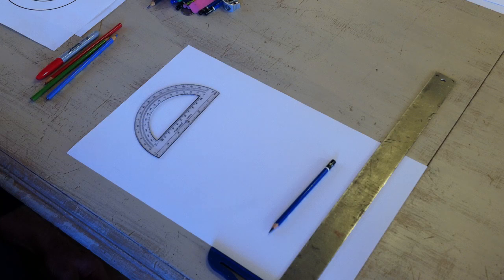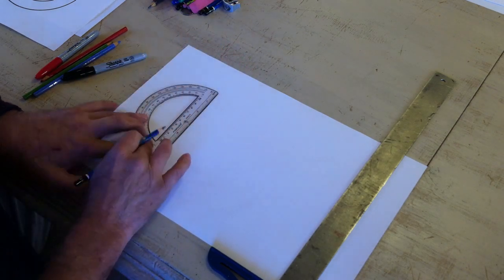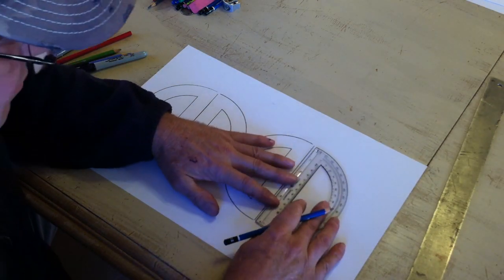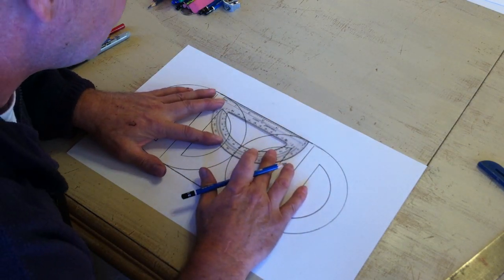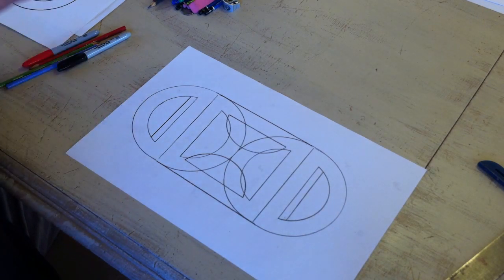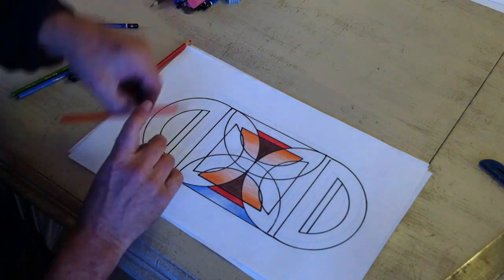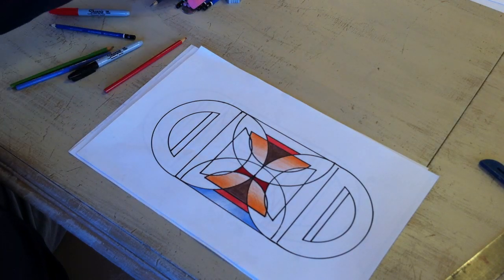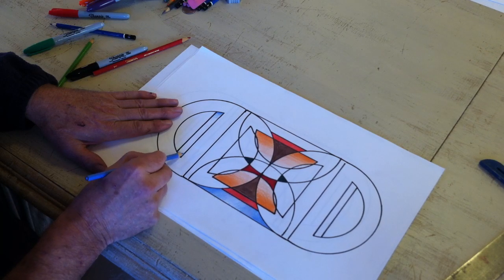#4 - Frank Stella Curved Line Assignment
This is an assignment which uses line in the style of Frank Stella.